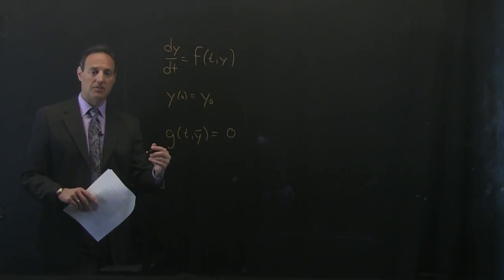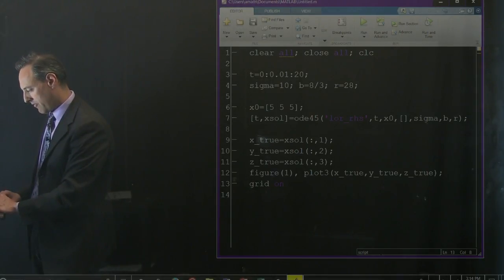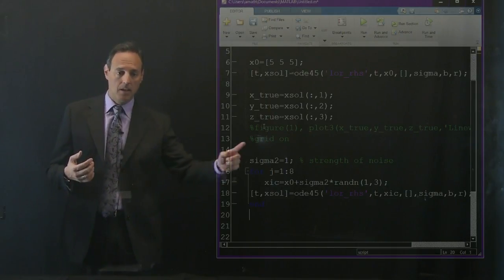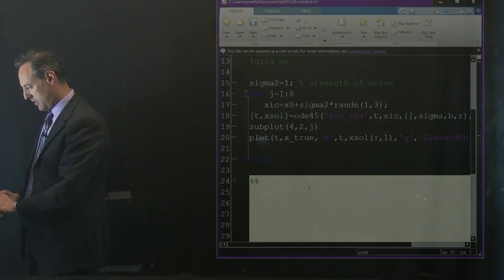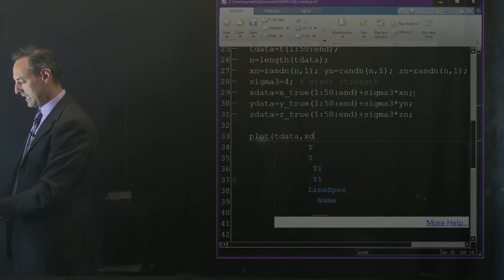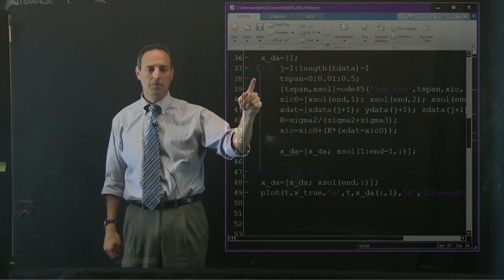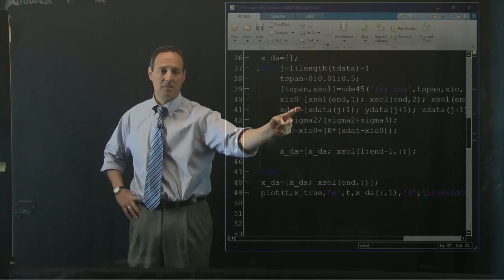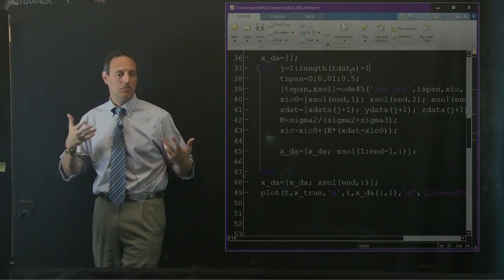Data Assimilation lecture 3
This lecture gives an implementation of the data assimilation algorithm for the Lorenz equations.  The method shows that the data assimilation architecture allows for a much richer forecasting possibilities since the data is used to pin the model to more realistic trajectories.